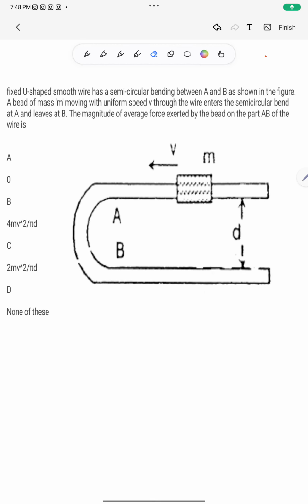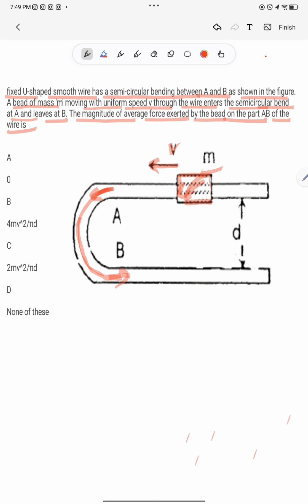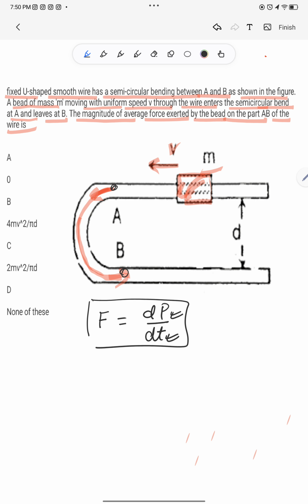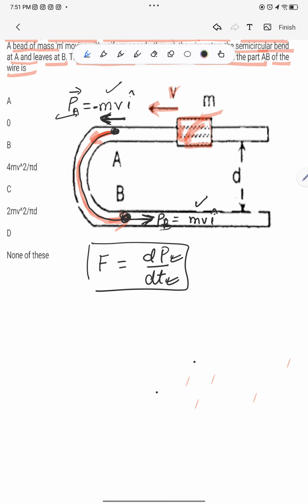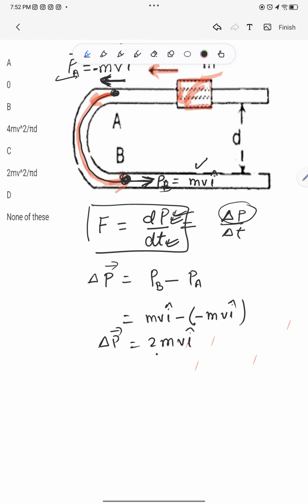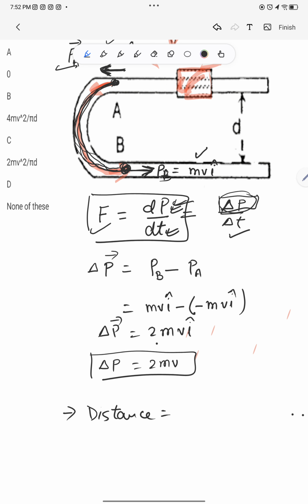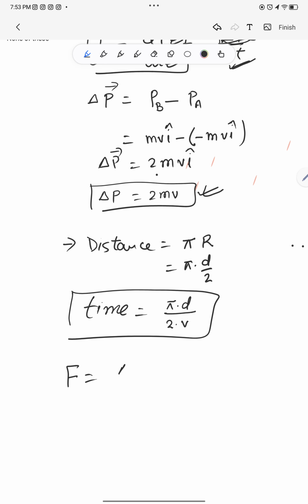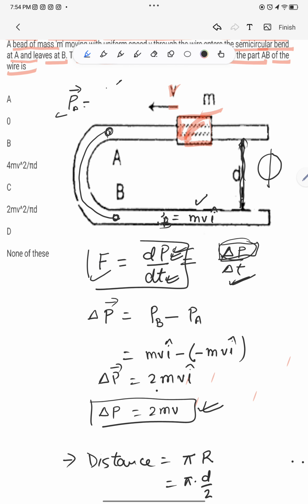A fixed U-shaped smooth wire has a semi-circular bending between A and B as shown in the figur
A fixed U-shaped smooth wire has a semi-circular bending between A and B as shown in the figure. A bead of mass 'm' moving with uniform speed v through the wire enters the semicircular bend at A and leaves at B. The magnitude of average force exerted by the bead on the part AB of the wire is
Master this high-scoring JEE Physics concept on maximum elongation in a spring when two blocks of 3m and 6m are pulled by unequal external forces F/2 and F.

In this video, I break down:
✔️ Maximum extension of the spring
✔️ Internal dynamics of two-mass systems
✔️ How to use pseudo-forces smartly
✔️ Hidden trick students ALWAYS miss
✔️ Frequency of SHM of the system